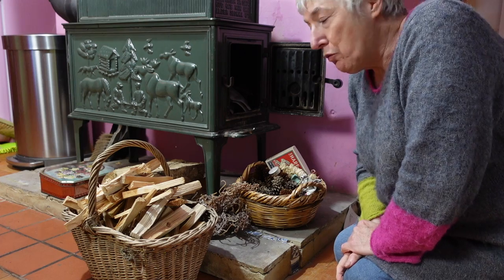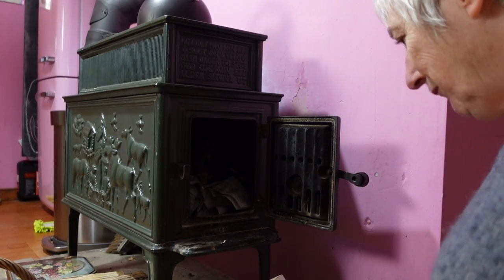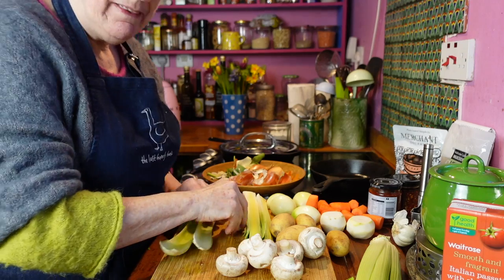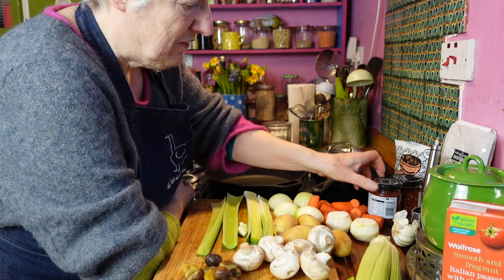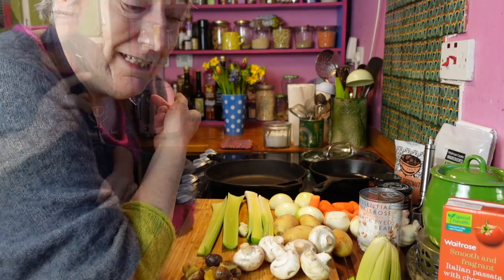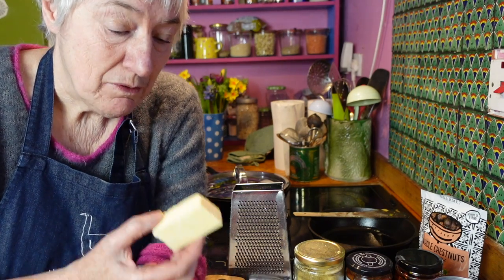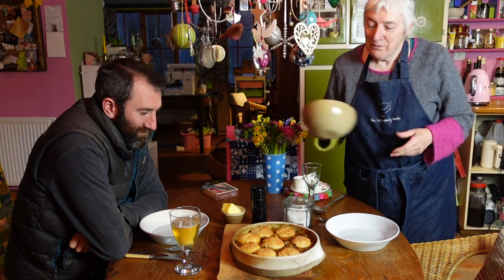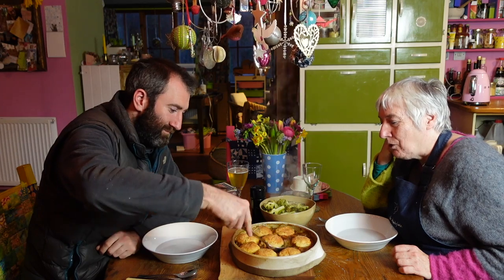My son John comes for supper on an unseasonably cold day! Winter Stew and Dumplings!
I love cooking for John, I almost always make his favourite flan, but on this day it was really cold, despite being half way through March.
Lighting the fire, chopping and stirring, enjoying the smell of the fragrant stew. All really comfortable! John and I had a really good catch up!

plus some other really friendly posts and polls.

Sign up to the newsletter on the website to hear about the charity donation I make each month with the Ad Revenue from YouTube.
every month I make a selection from everyone signed up to the newsletter to receive a gift from the Shop.
the shop has been closed for a few days while Anna was on holiday, everything back to normal now!

Adapted from a recipe by Nick Knowles
Wholesome Winter Stew with Lumpy Dumplings!
for the dumplings
50g butter
40g cheddar cheese
125g SR flour
plus salt and pepper
cold water to combine

olive oil
fry chopped celery, onions, potato, carrots, turnip, mushrooms, chestnuts, garlic
I didn't, but you can add in sweet potato if you like and parsnip
vegetable stock, bouquet garni, tomato paste, chilli flakes, salt and pepper.

Simmer all the stew ingredients for a couple of hours.
top with the dumplings and pop into a hot oven, (200'C) for about 20 minutes until the dumplings are golden.

serve with a green vegetable. this serves four., John and I ate the lot!